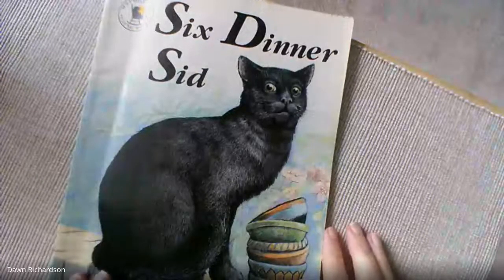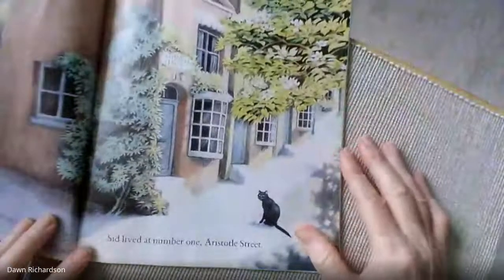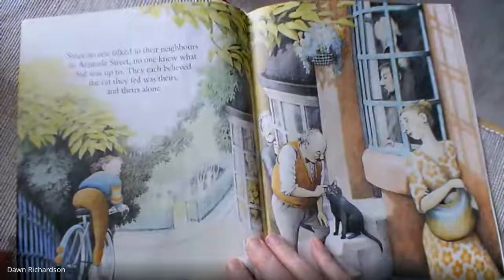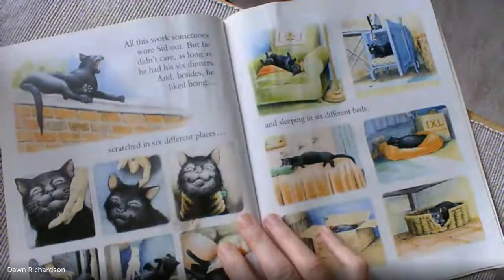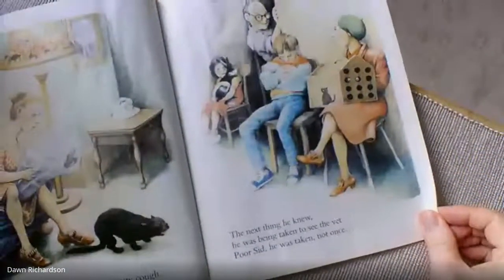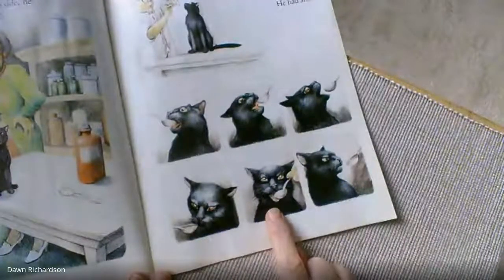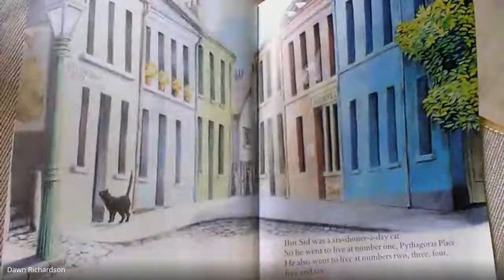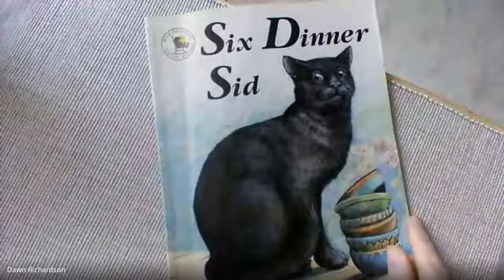Dawn Richardson, Head of Maths, reads Six Dinner Sid by Inga Moore